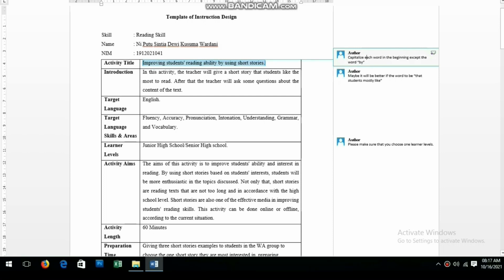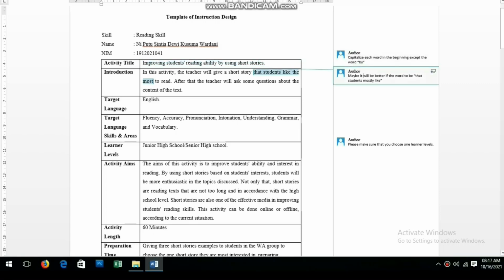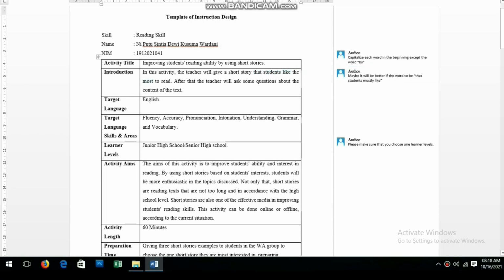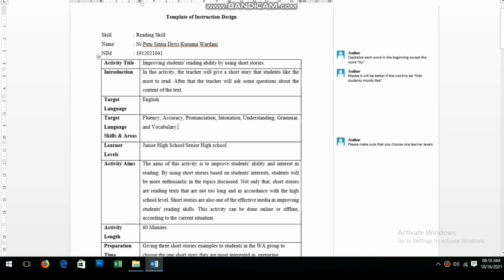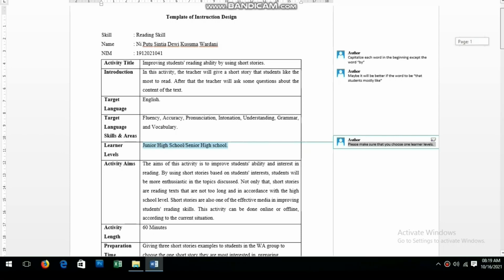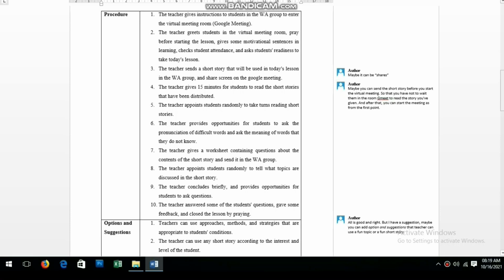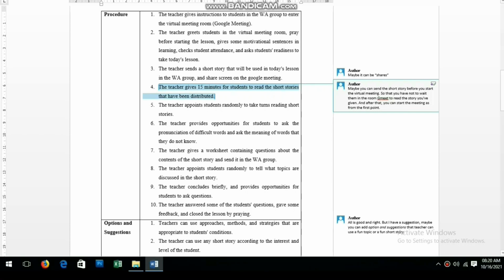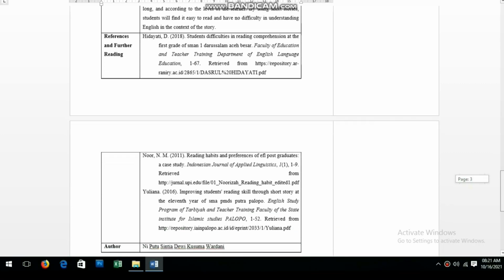Review Sintia’s Reading Instructional Design